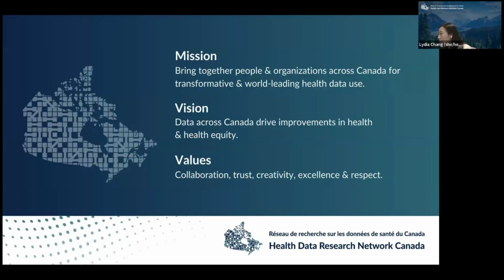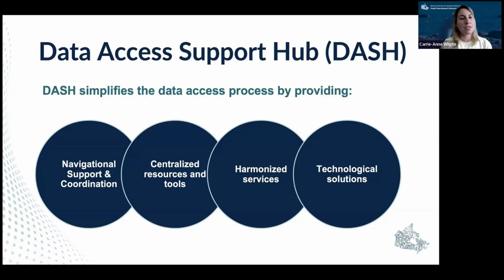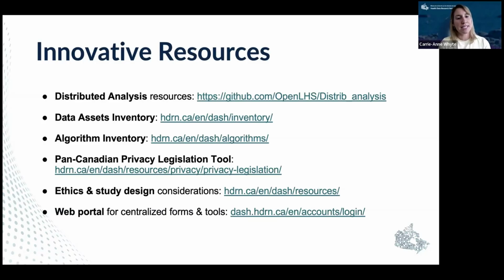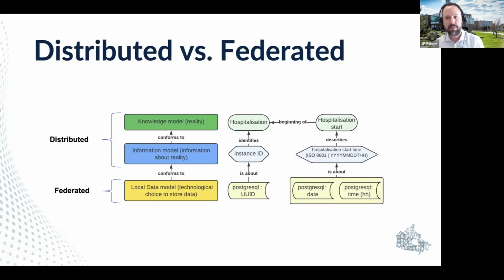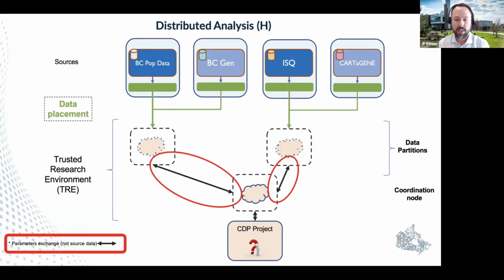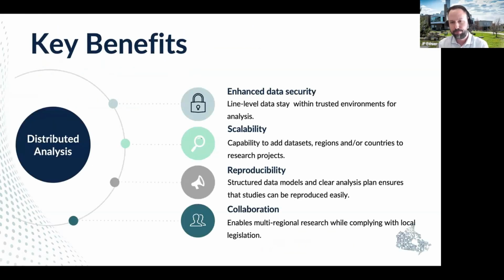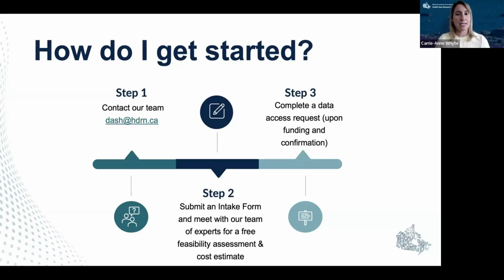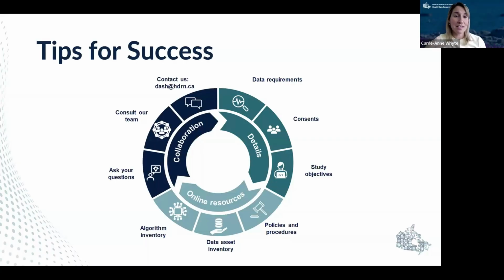Breaking Barriers: Distributed Analysis for Multi-regional Research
This is an exclusive webinar introducing a groundbreaking methodological innovation designed to transform how researchers conduct multi-regional studies. Traditional data-sharing models often face roadblocks related to privacy and regulatory compliance. Distributed analysis offers a powerful alternative: enabling researchers to analyze data across multiple regions without physically pooling datasets.

In this session, you’ll learn:
• How distributed analysis works and what makes it different from centralized approaches
• Real-world examples where the method has unlocked new collaborative opportunities
• Key benefits for privacy, scalability and regulatory compliance
• Practical guidance on how to get started with the Data Access Support Hub (DASH) at HDRN Canada

Whether you’re conducting multi-regional public health research, managing clinical trials, or collaborating across institutions, this webinar will give you helpful tools to support you with your research.

About the Speakers:
Carrie-Anne Whyte is a Program Lead with HDRN Canada’s Data Access Support Hub. She is located at the Canadian Institute for Health Information (CIHI), an HDRN member organization, where she has worked for the last decade. Her areas of focus include analysis, methodology and health data. Prior to her career at CIHI and HDRN Canada, Carrie-Anne held roles with the Public Health Agency of Canada and the Ottawa Hospital Research Institute. Carrie-Anne holds a Master of Public Health from McGill University.

Dr. Jean-François Ethier is a clinician scientist and professor in the Department of Medicine and the Department of Computer Science at the Université de Sherbrooke. He practices as an incumbent physician in the Internal Medicine Department of the Centre hospitalier universitaire de Sherbrooke (CHUS). Dr. Ethier leads the technological development at HDRN Canada and co-leads the Groupe de recherche interdisciplinaire en informatique de la santé. His research program is also deployed, in collaboration with French colleagues, through his work as an associate researcher at INSERM. This collaboration has led to the creation of the French-Canadian network Ensemble, for rare diseases.